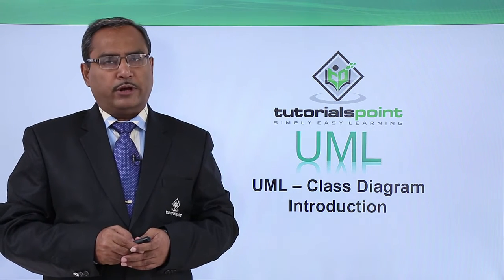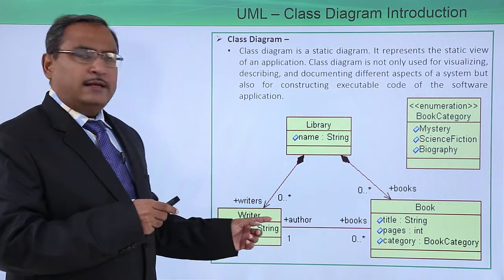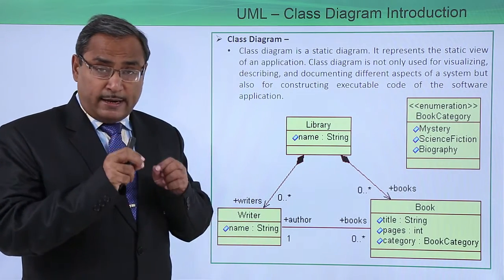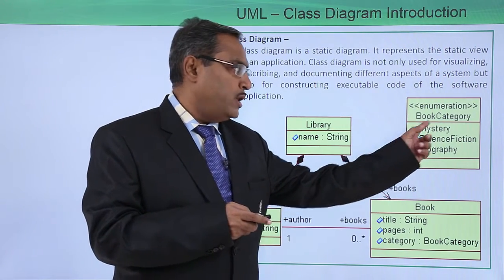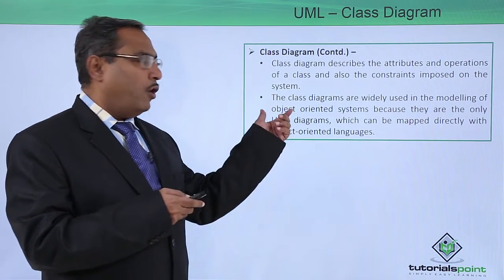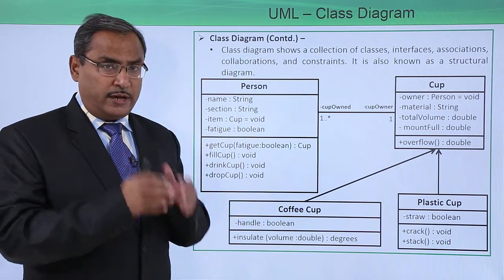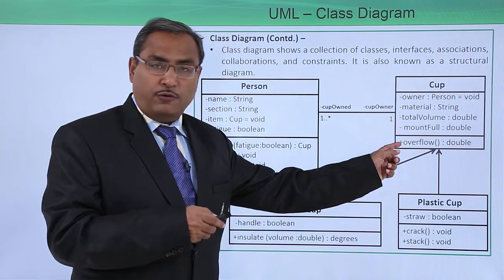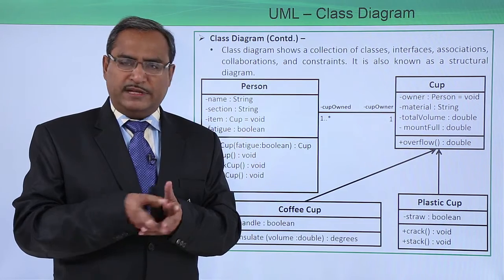UML - UML Class Diagram introduction